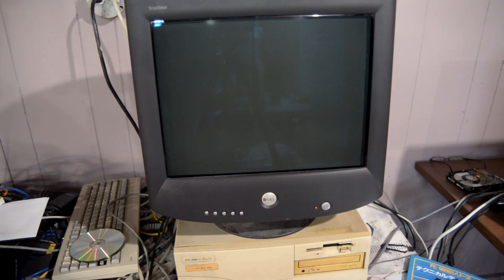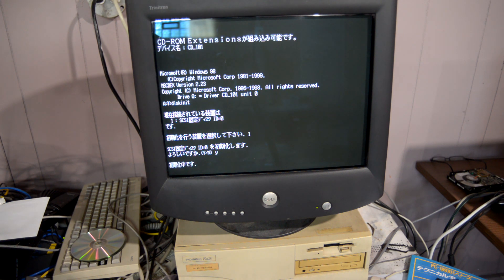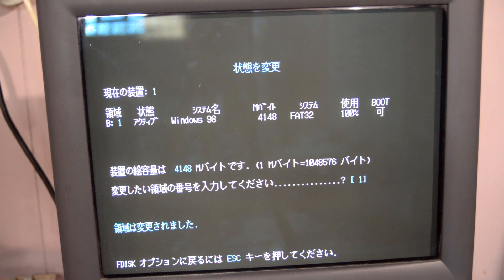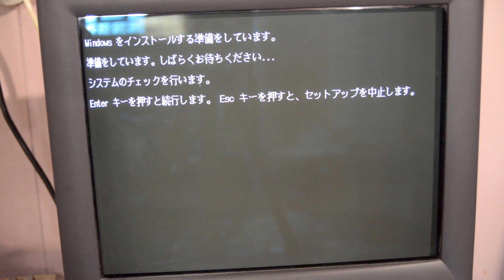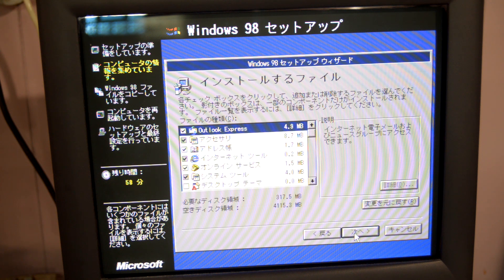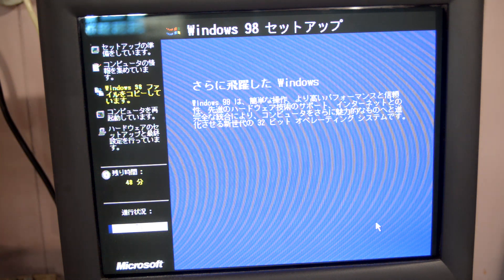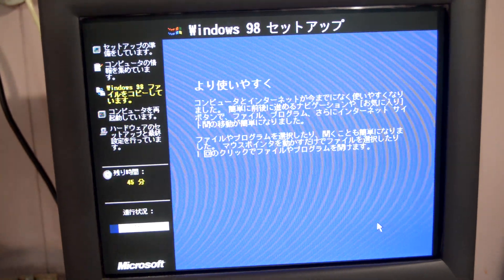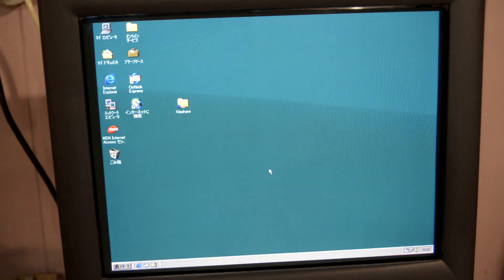PC-98 Windows 98 Installation Tutorial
Here's a video I made showing how to install Windows 9x on a NEC PC-9801/9821/Epson PC since it's a very confusing process if you have no idea how a PC-98 works.